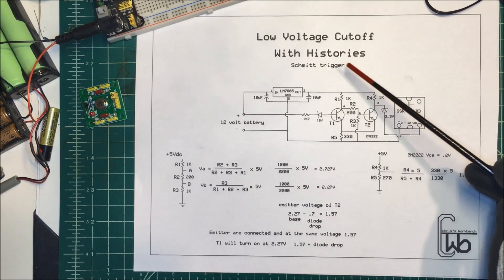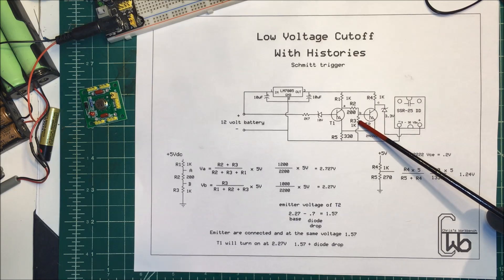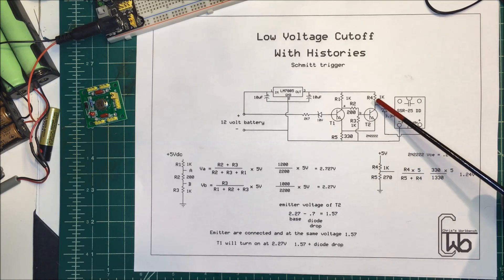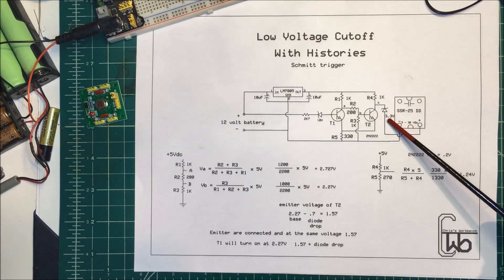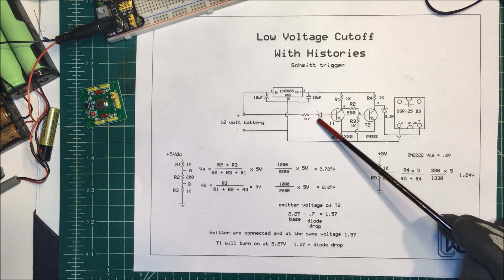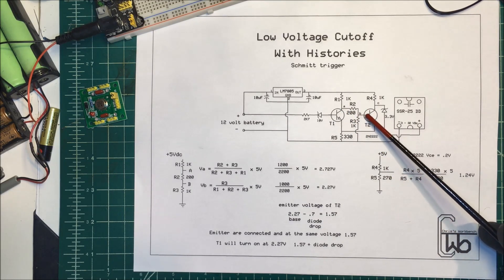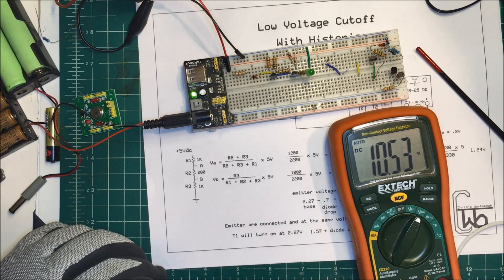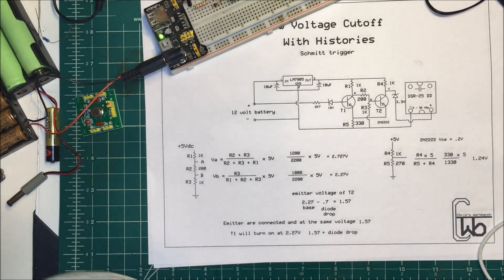Low Voltage Cutoff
Using a Schmitt trigger as a low battery voltage cutoff.